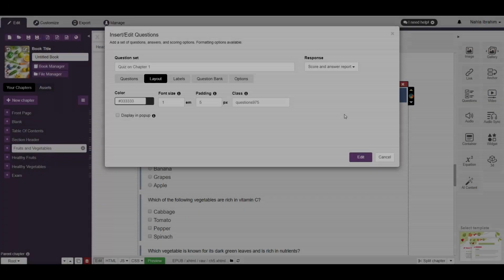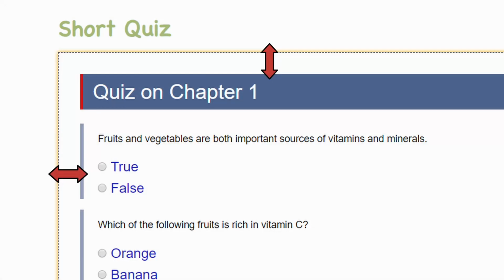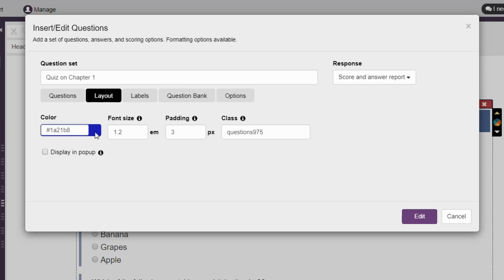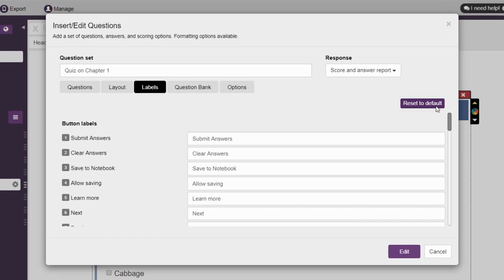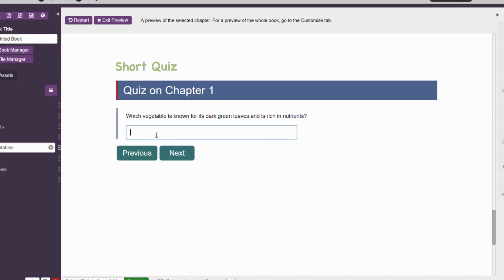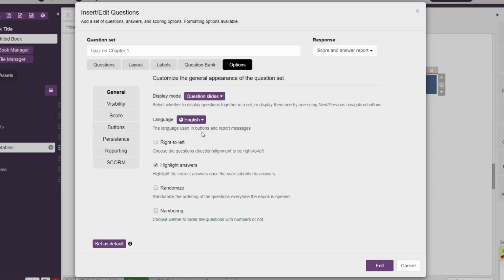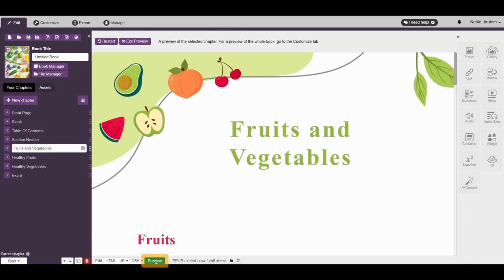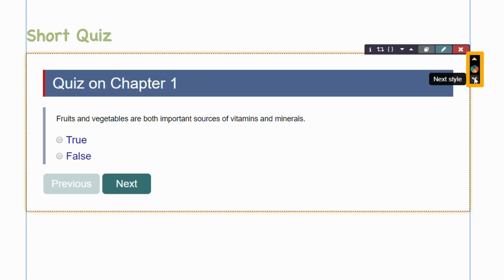Customizing Questions Layout | Kotobee Academy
In this video, we will show you how to customize the layout and general appearance of your quizzes using Kotobee Author. Learn how to adjust the layout of the questions, customize labels, and enhance the overall appearance of your quizzes to create a more engaging and visually appealing ebook.